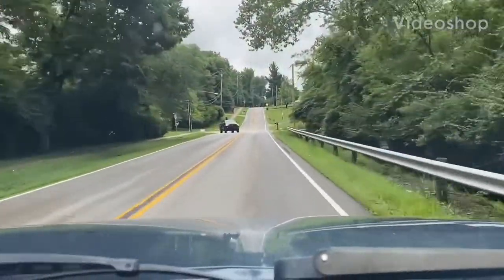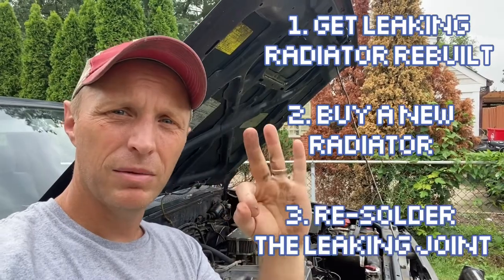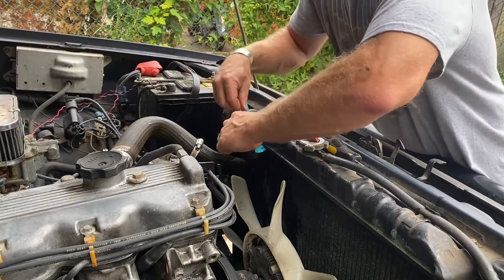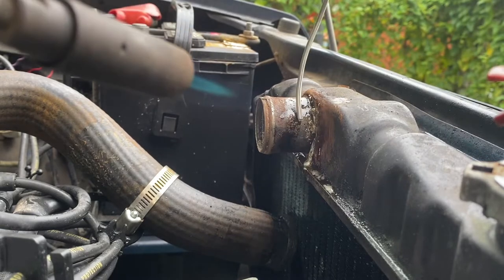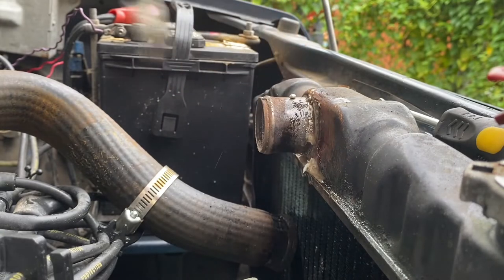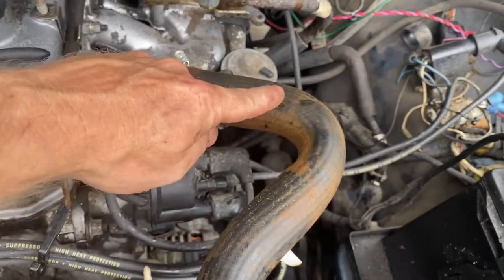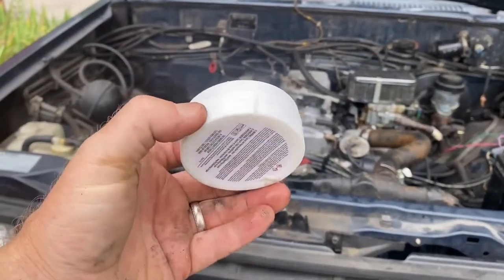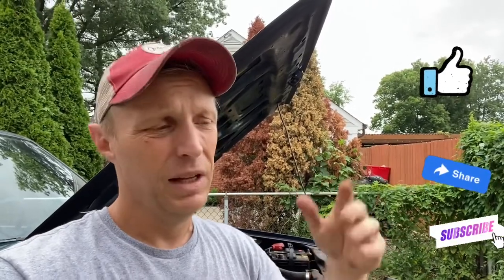First time trying to fix a leaky brass radiator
Well, I’ve got a leaking 35 year old brass radiator. An original replacement radiator is not available, and having it reconditioned is pricey, so I’m going to try soldering it first. I have absolutely zero experience soldering brass or using anything but rosin core solder, so I’m going to learn as I go. What’s the worst that can happen, it’s already broken anyway! So this video will be a DIY brass radiator repair episode that will probably be a valiant effort but ultimate failure. Let’s go!